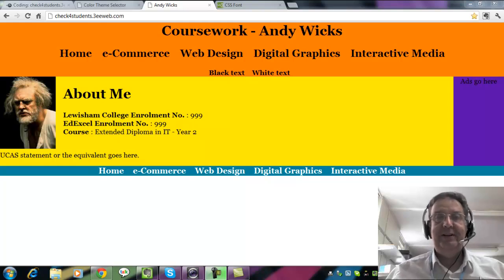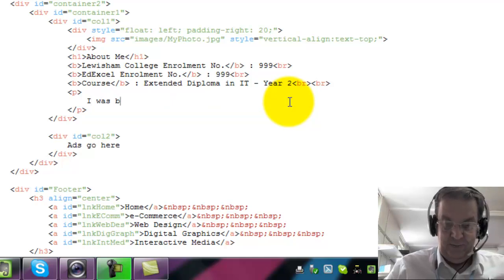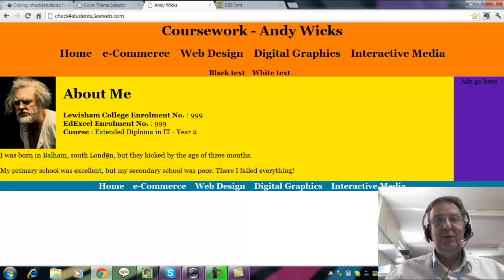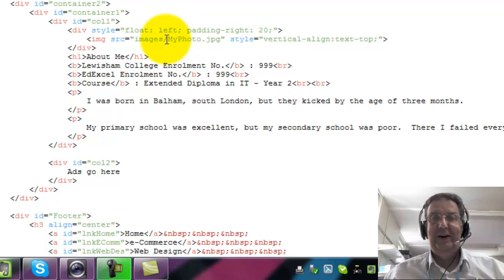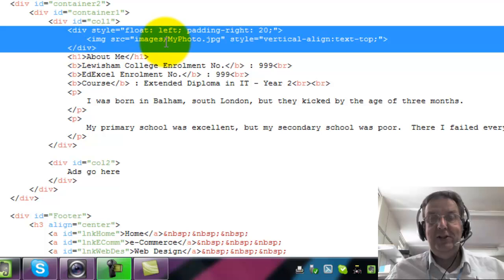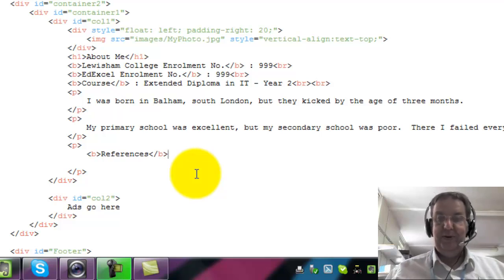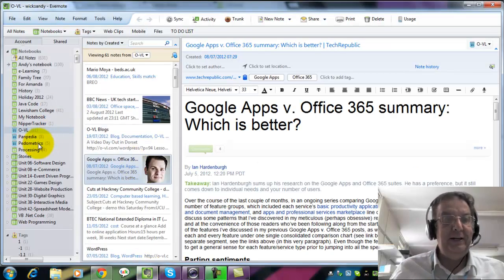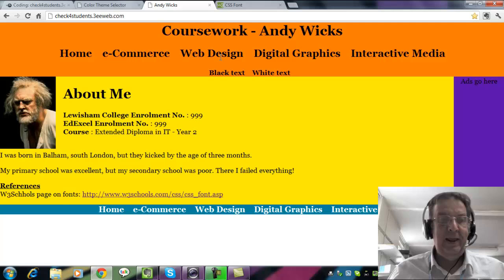Adding text graphics and references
This video shows you how to enter you coursework into the web pages that you have created.